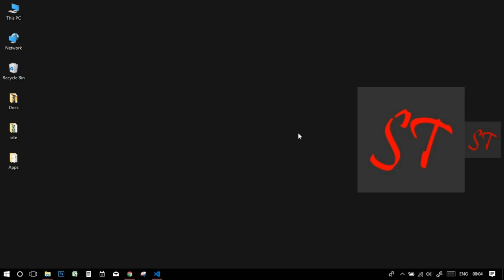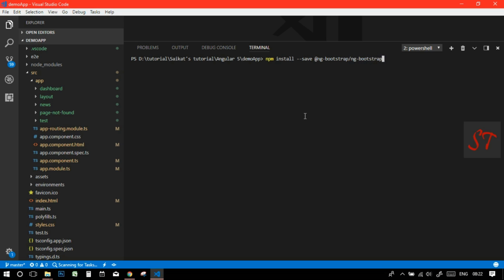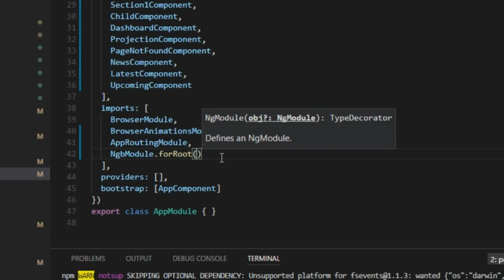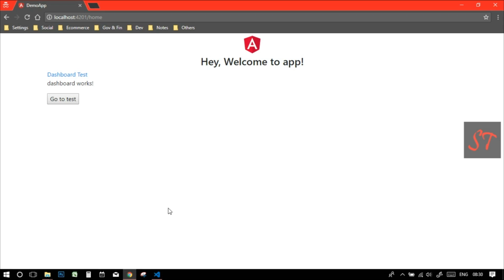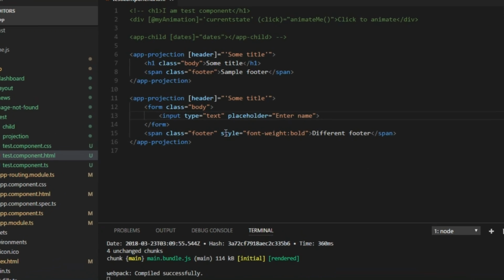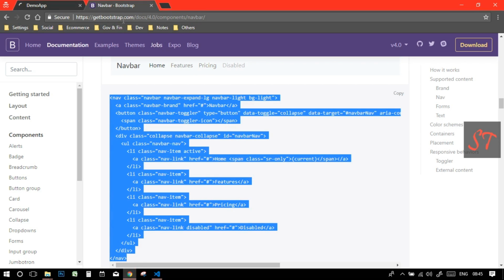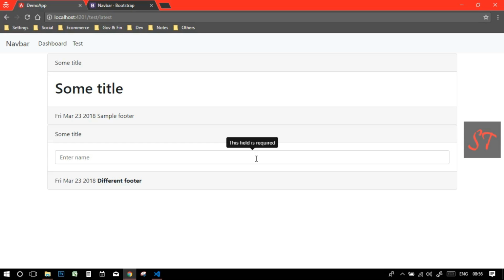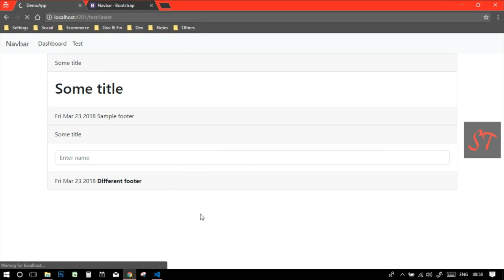Episode 11 | Angular, Bootstrap 4, @ng-bootstrap integration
Angular + bootstrap 4 is one of the most popular combination for Responsive applications. Along with that @ng-bootstrap gives you extra boost for rapid application development. Watch this video for more detail.